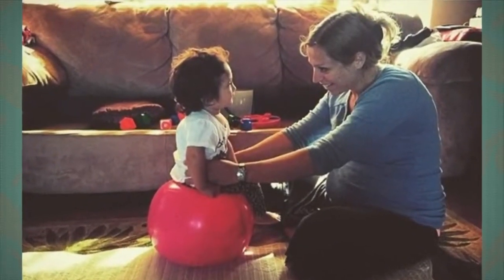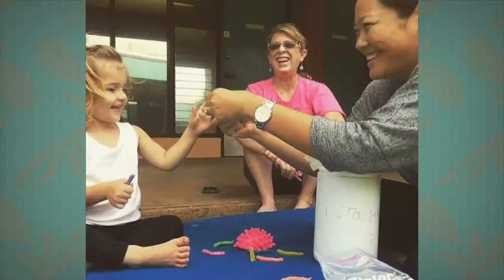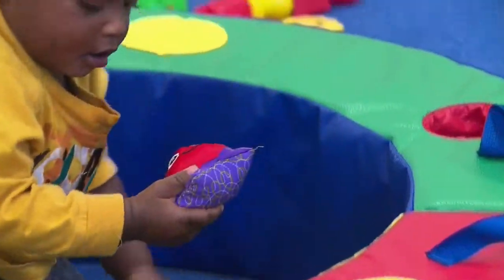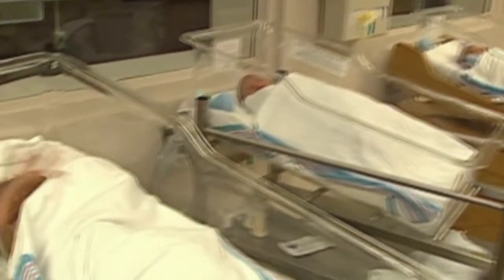Imua Family Services' Occupational Therapy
Executive Director, Dean Wong and Occupational Therapist, Mary Pat Culligan talk about how early therapy can help keiki overcome developmental and physical delays.